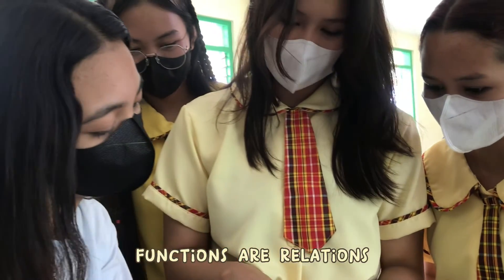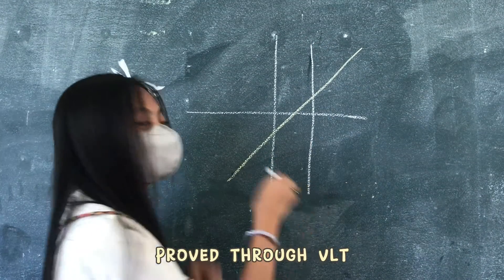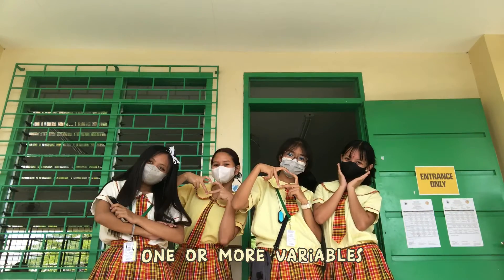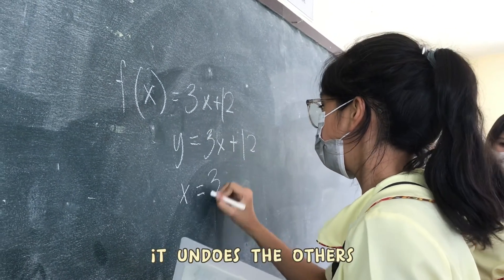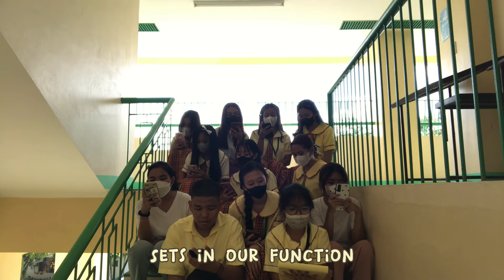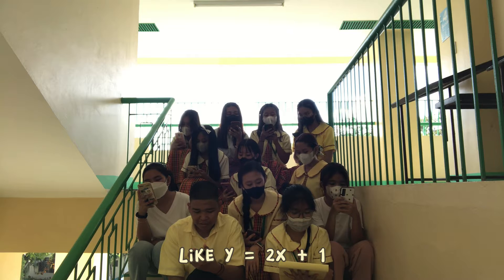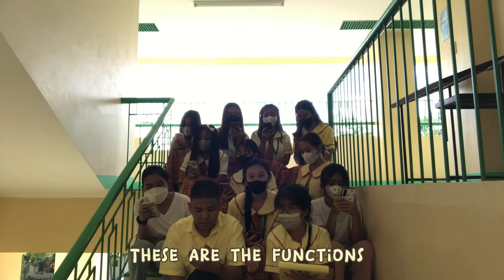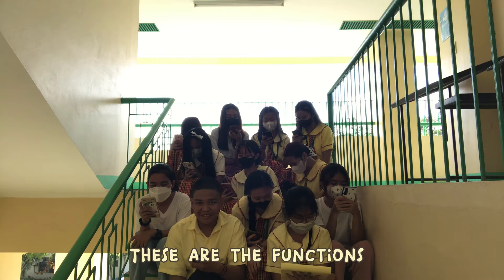PROMOTING FUNCTION | GENERAL MATHEMATICS | GROUP 2 | 11 ABM EZEKIEL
This video was created to promote FUNCTION as part of the Curriculum under General Mathematics.